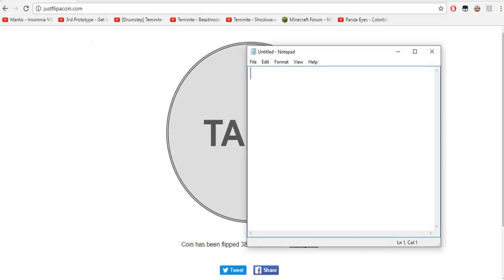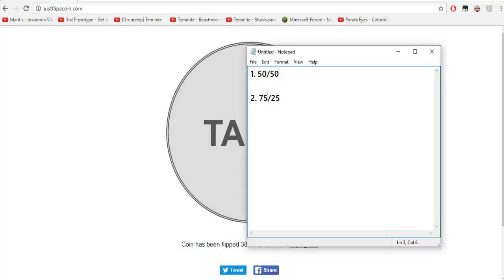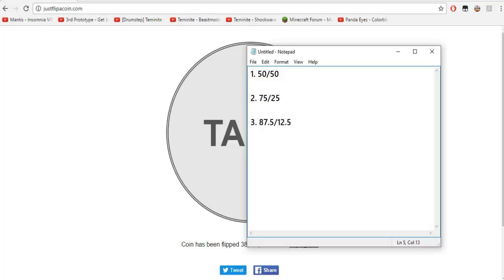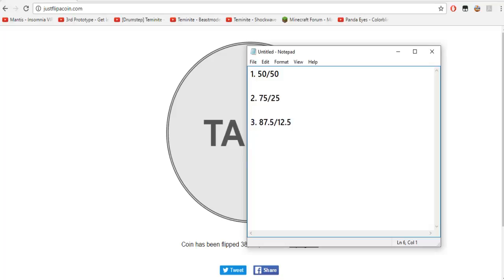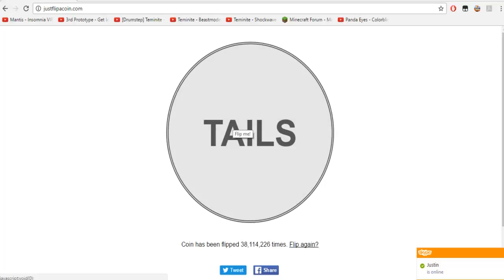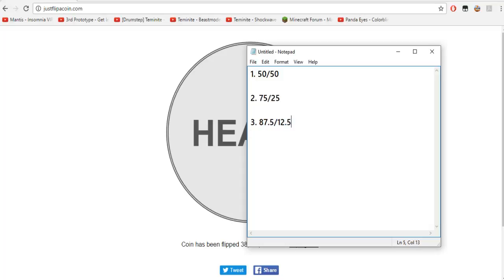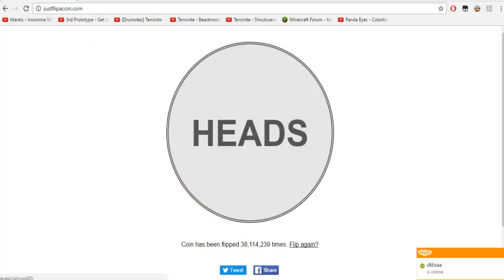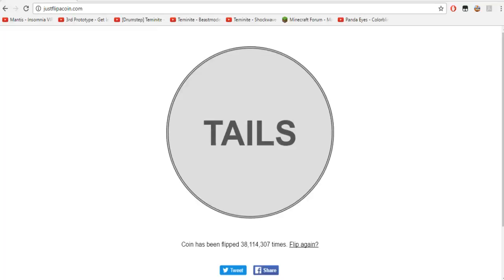How you can win coin flips 90% of the time using math!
They are not as random as you think!